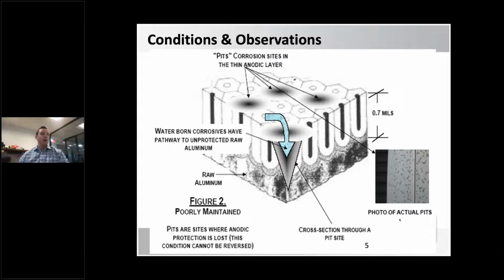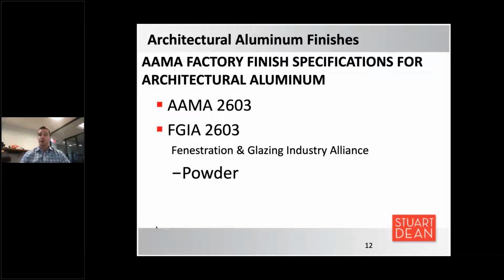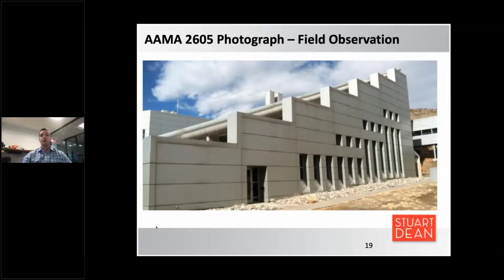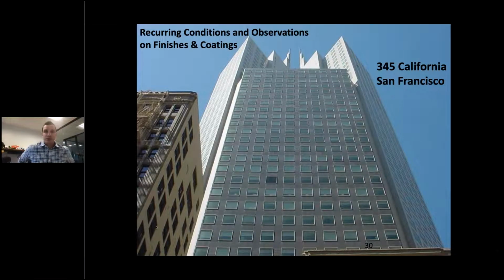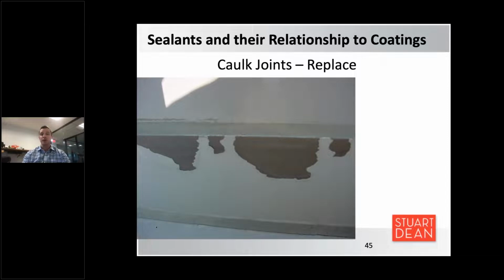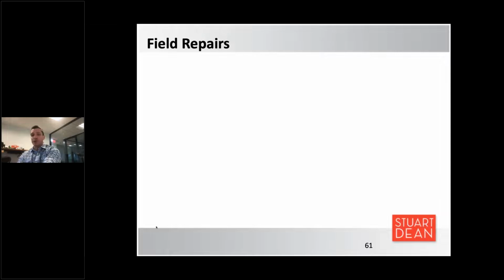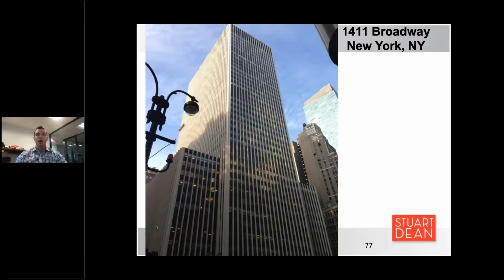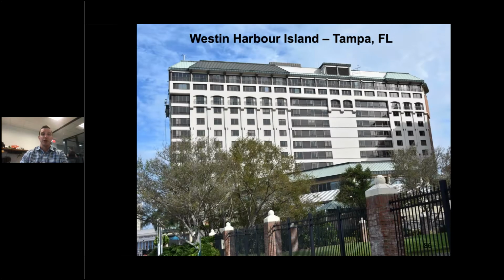Update & Recommendations + Field Repair Methods, Cleaning & Maintenance of Curtainwall & Facade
Glass and metal have been the most popular building façade materials in the past half century. Although both are durable, they can be susceptible to deterioration from environmental forces and deferred maintenance. Just like cars, building façades need regular cleaning in order to remove damaging compounds and look their best. Stuart Dean’s Facade Division focuses on the restoration of architectural metal of curtain wall and building façade. Chris Incorvaia will deliver a management overview for restoring metal building façades, along with the use of VOC compliant replacement products for poorly performing coatings. This course is a Registered AIA Continuing Education Session.

Stuart Dean’s Facade Division focuses on the restoration of architectural metal of curtain wall and building façade. Chris Incorvaia will deliver a management overview for restoring metal building façades, along with the use of VOC-compliant replacement products for poorly performing coatings.